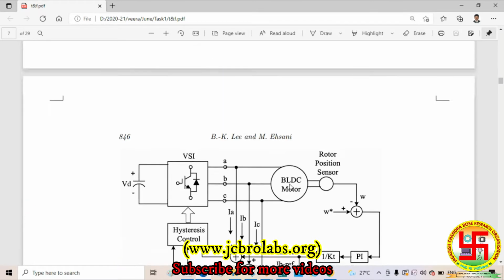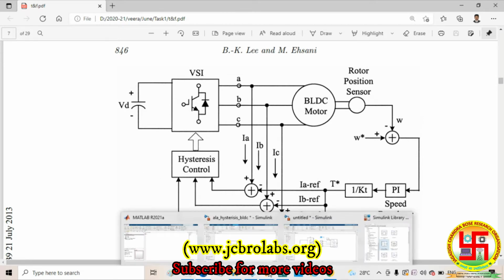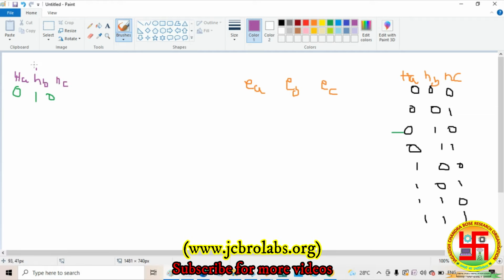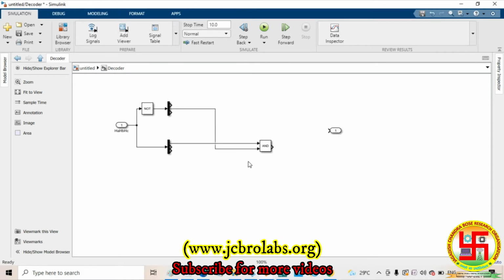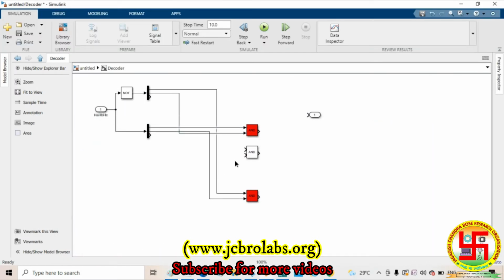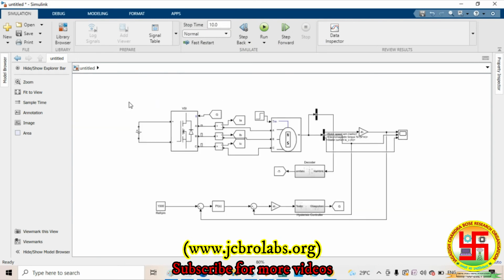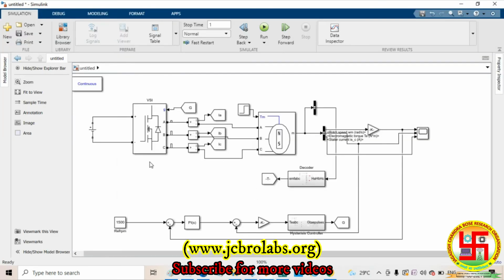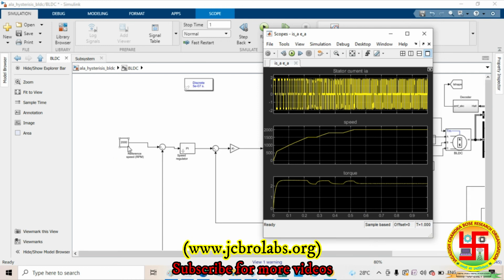Speed control of BLDC Motor using Hysteresis Control Design Simulink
In this tutorial video, we have taught about Speed control of BLDC motor using Hysteresis control design.